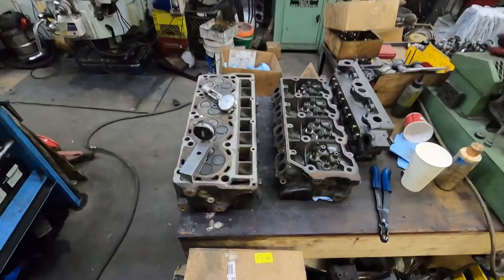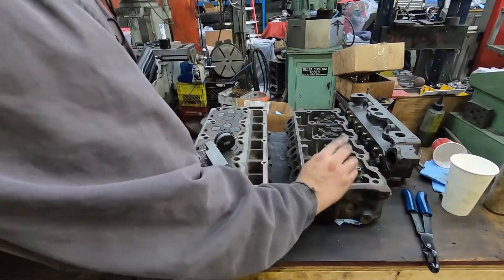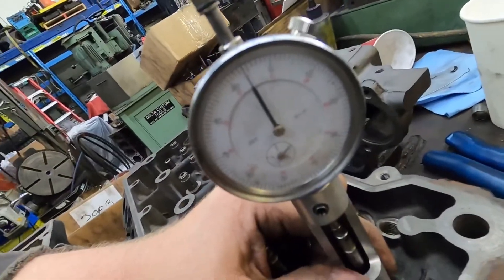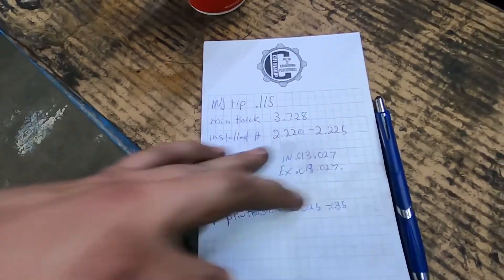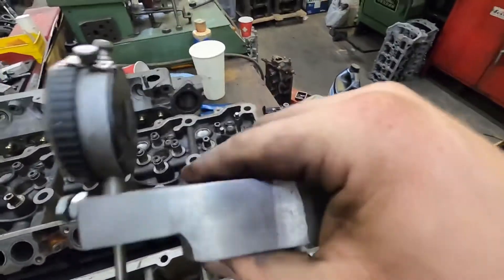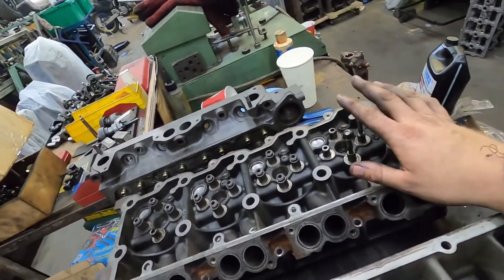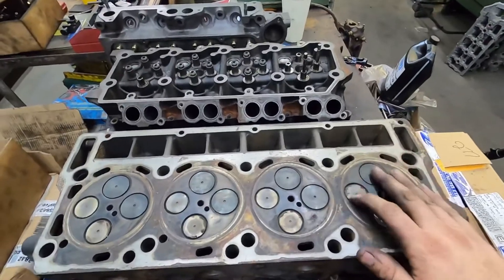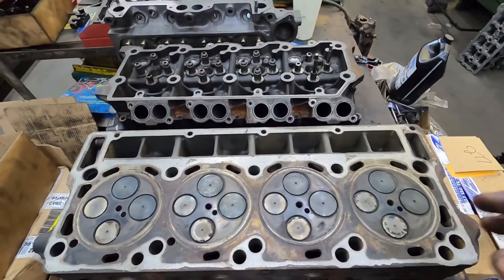HOW TO DO DIESEL CYLINDER HEAD GASKET ( CHECKS )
Hey guys
Doing this video for you guys doing head gaskets / assembling a engine on your Diesel pick up. This is stuff (  valve recession , piston protrusion )you should be checking when have the heads off as well as after you get them back for the machine shop. This will tell you if you can run it and or what head gaskets you will need.